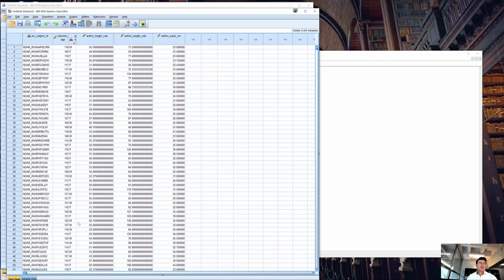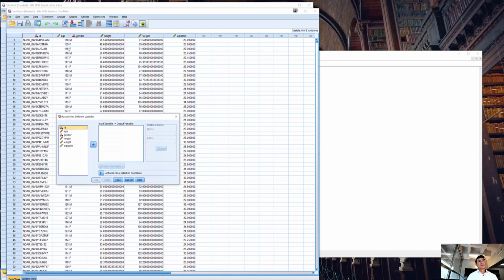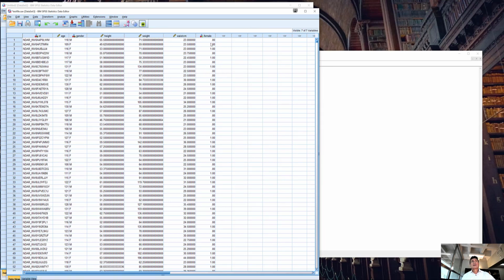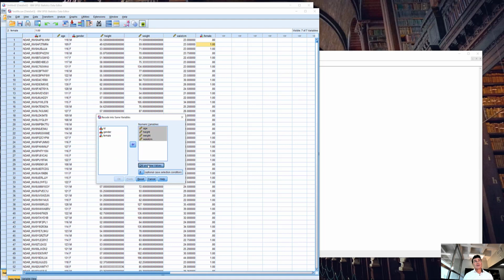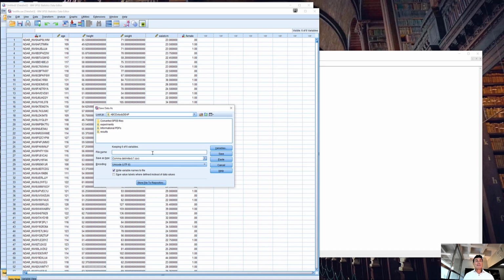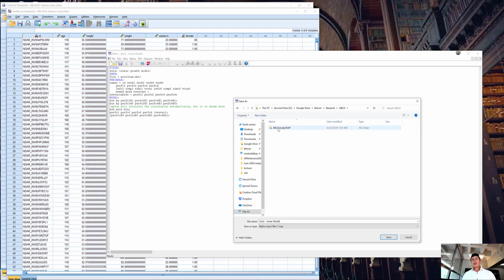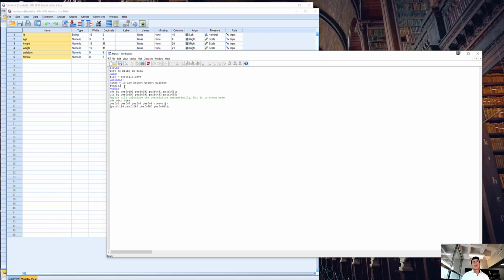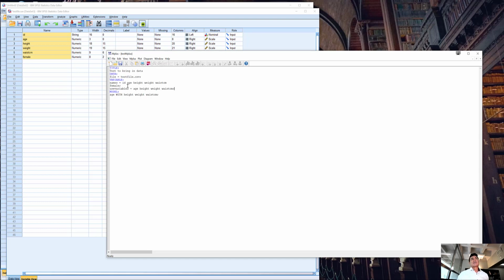Getting Data Into Mplus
Taking data from SPSS and bringing it into Mplus